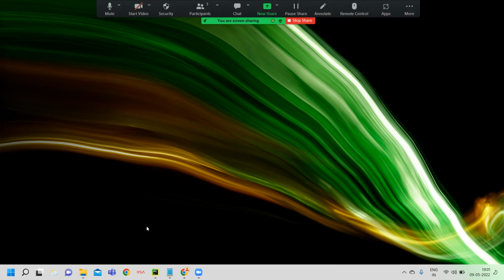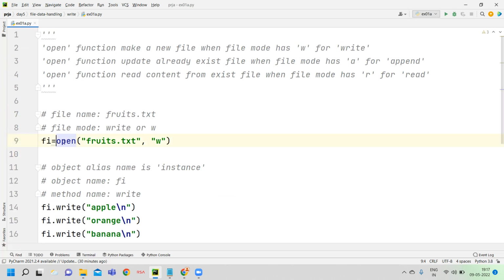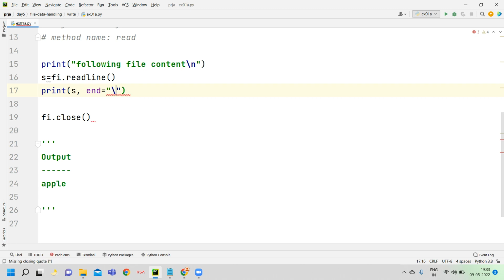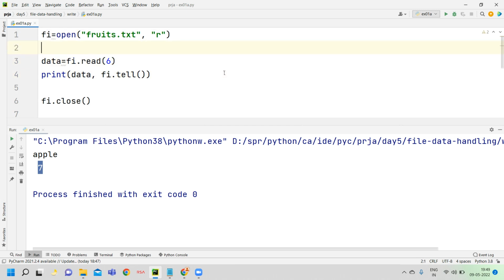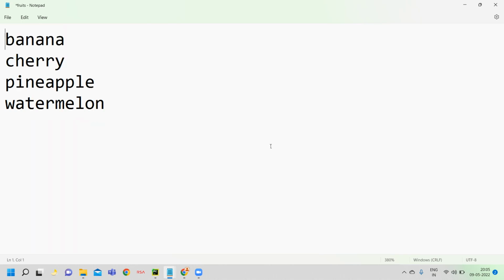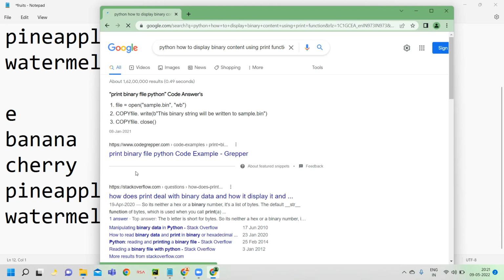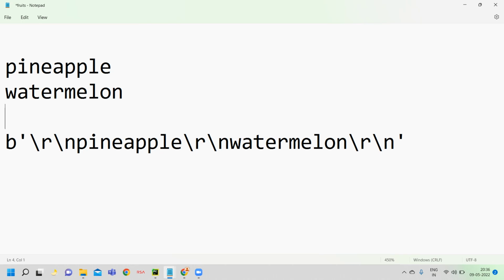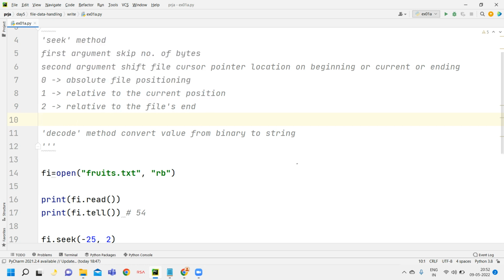JAP Master Class 09/05/2022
Add Brand Tags -
ameya cloud, ameya cloud course, ameya cloud training, ameya cloud solution